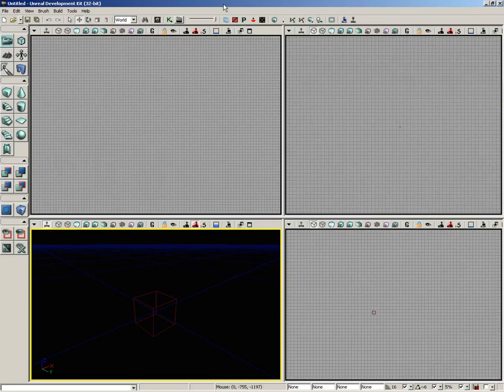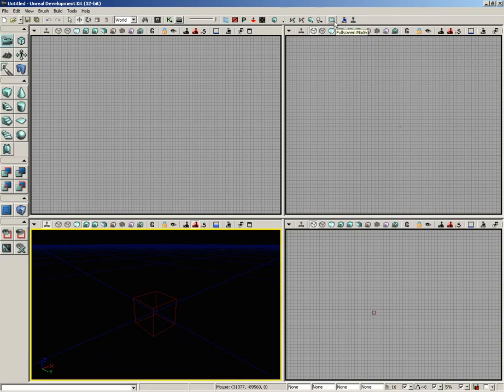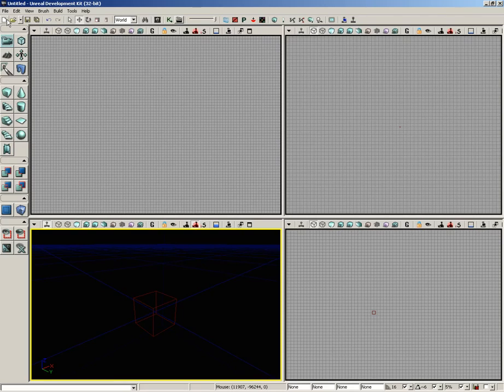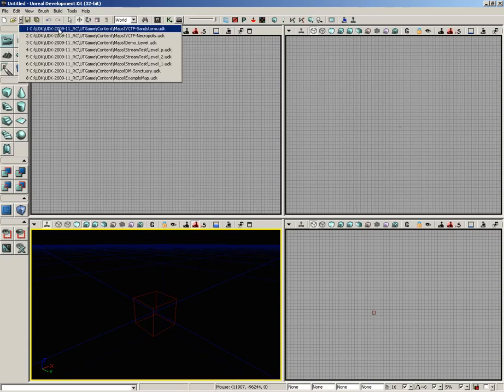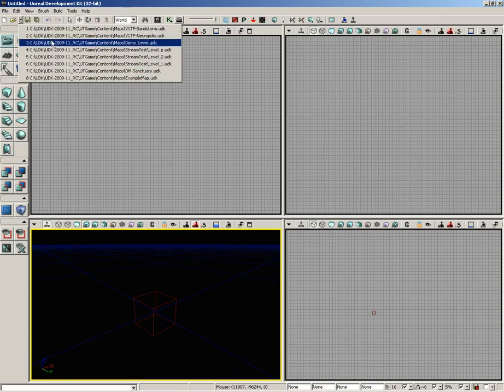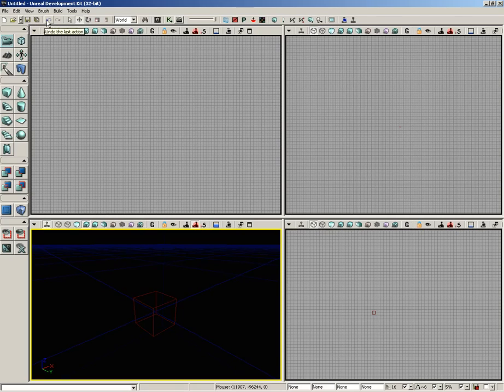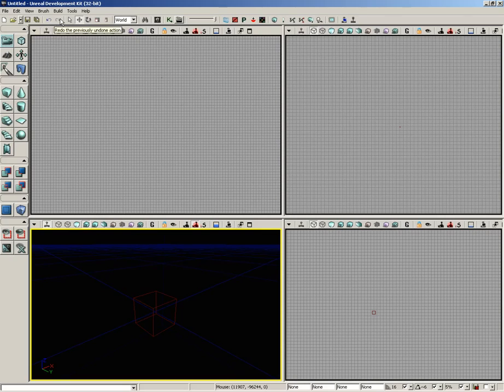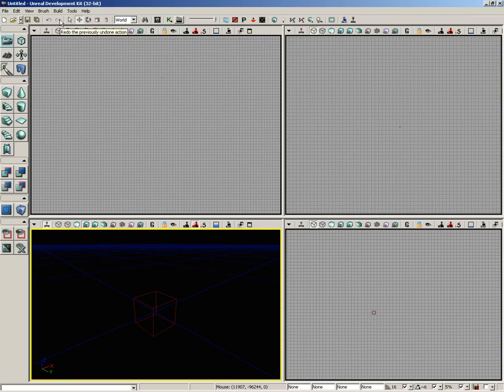UDK Tutorial Part 19: Toolbar New Map- Redo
In this first video over the UDK toolbar, we cover the first several buttons, starting from the New Map button and going through the Redo button.